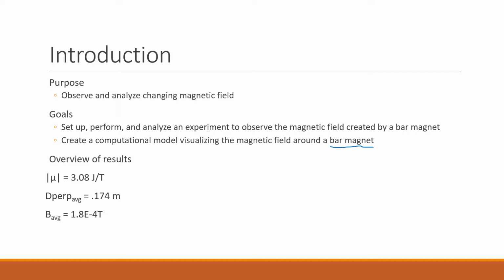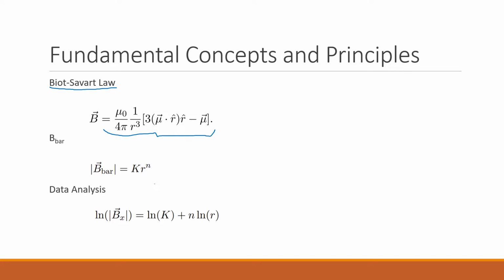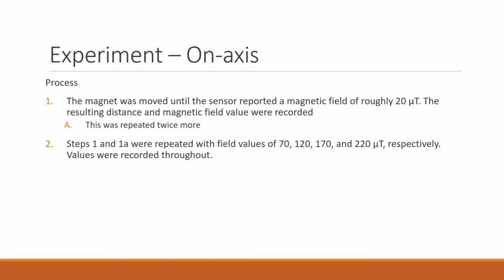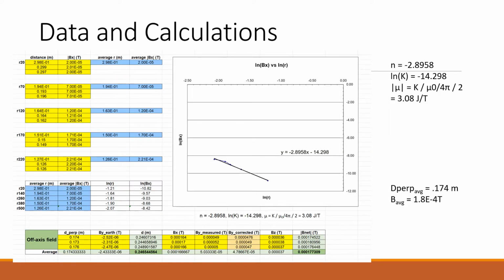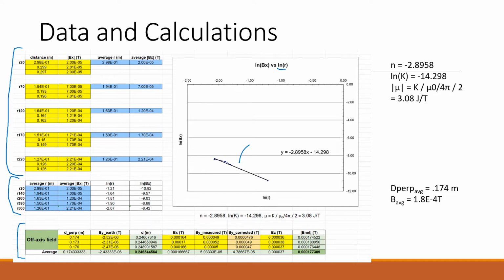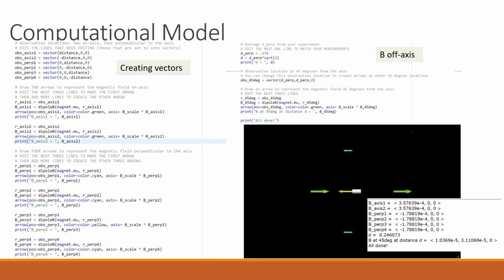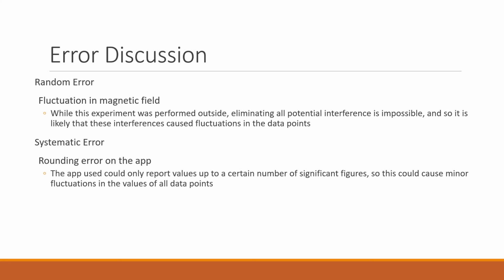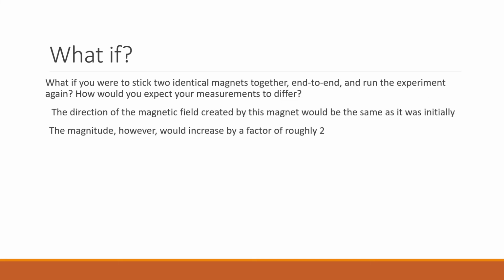lab 3 video physics 2212